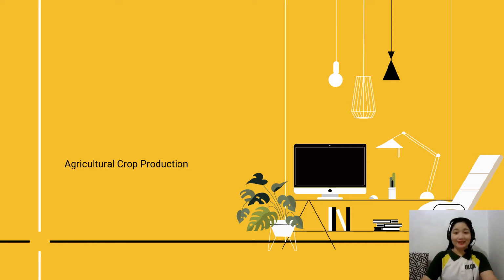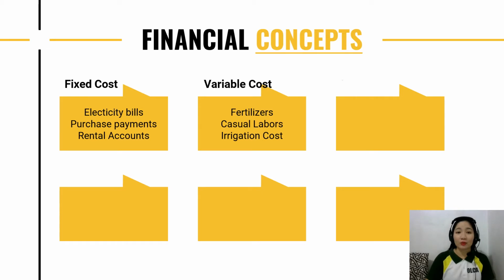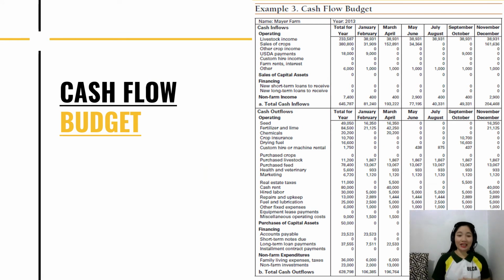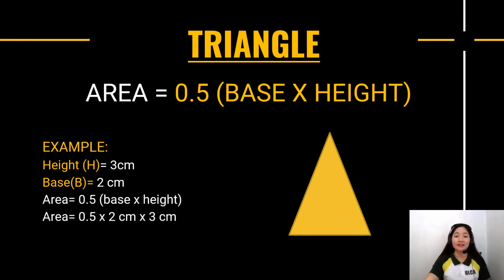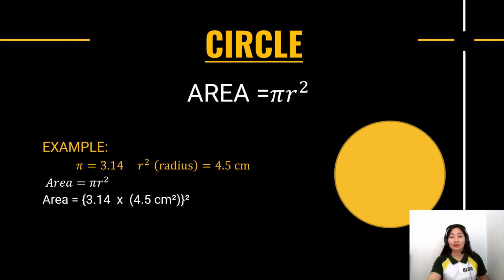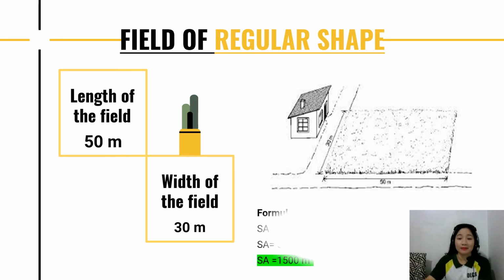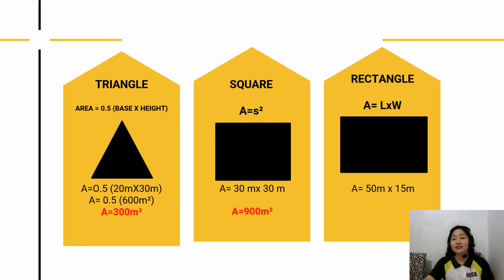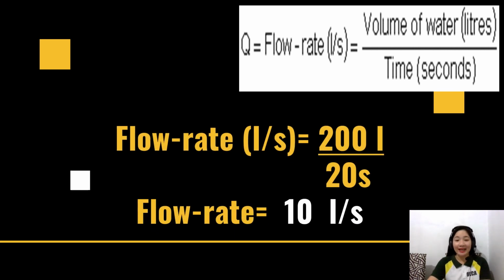PERFORMING ESTIMATION AND CALCULATION IN TLE 8